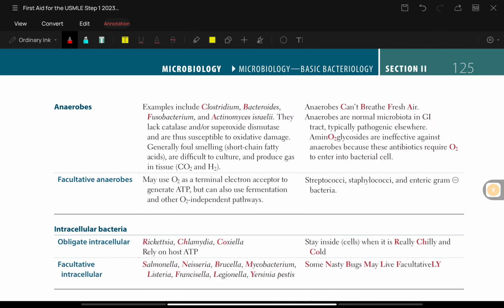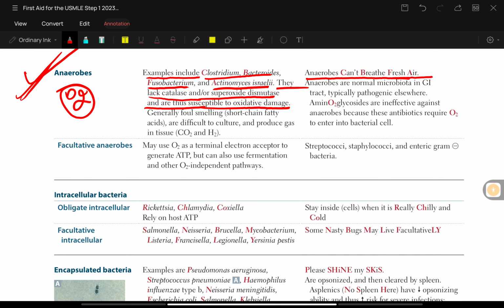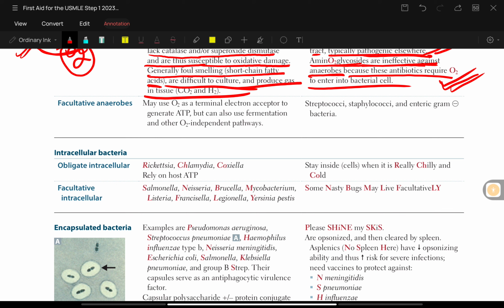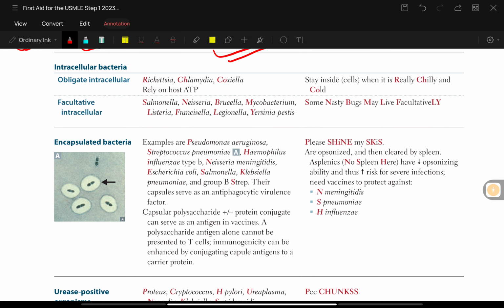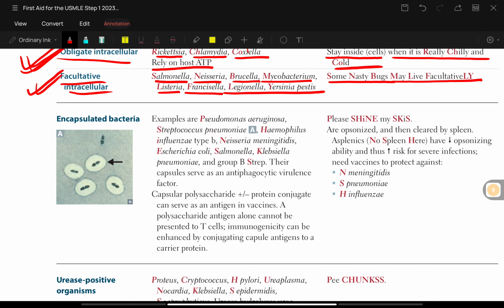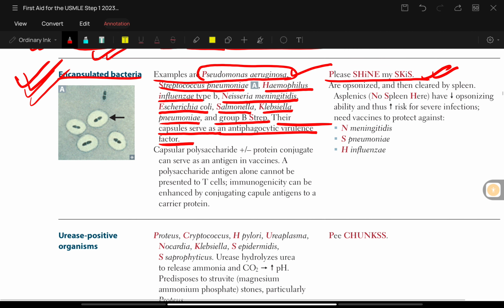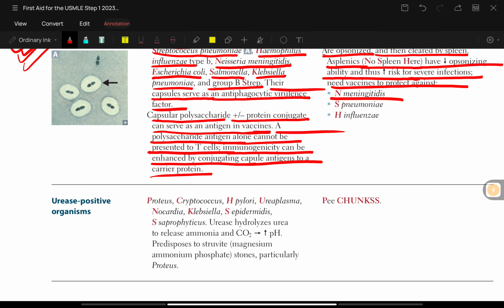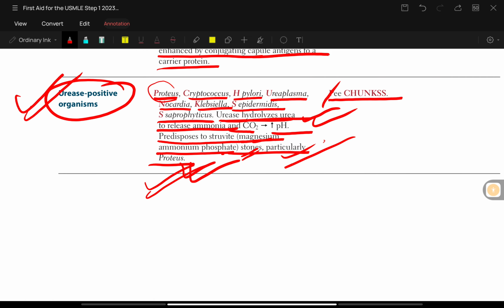microbiology 5 usmle step1 review